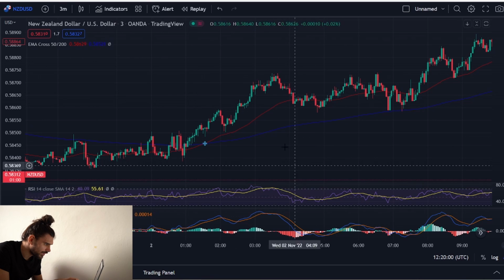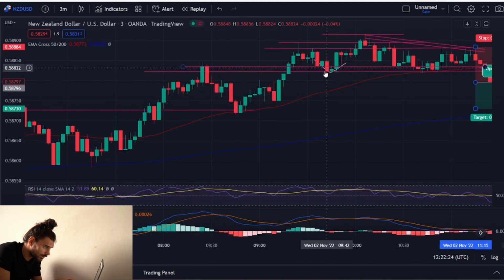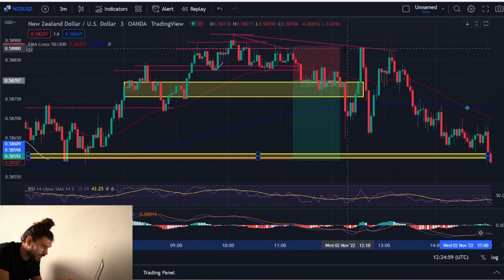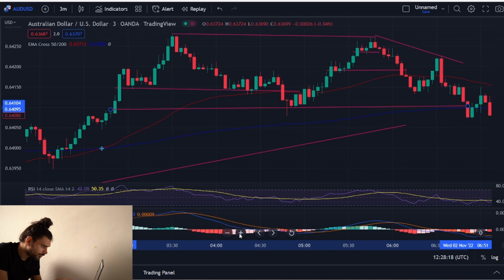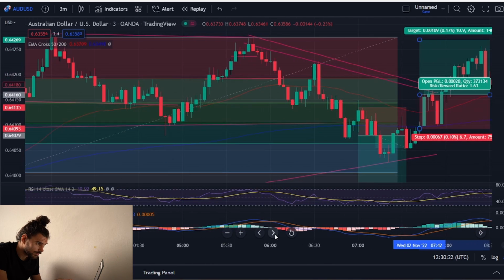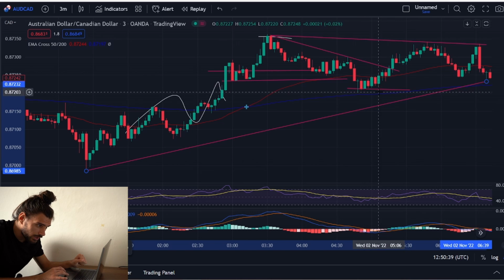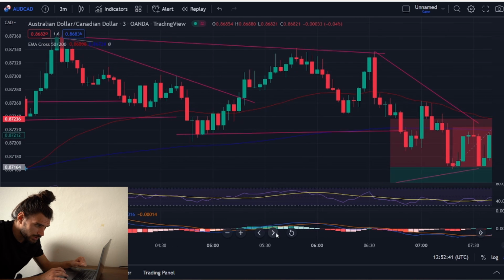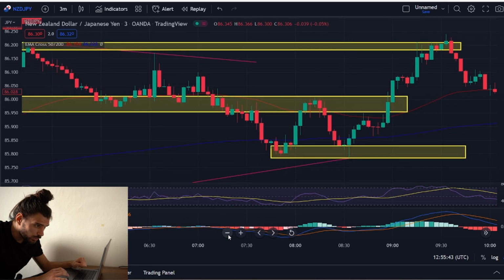How To Never Lose A Trade Again And Become A Profitable Trader With The Simplest Forex Strategy